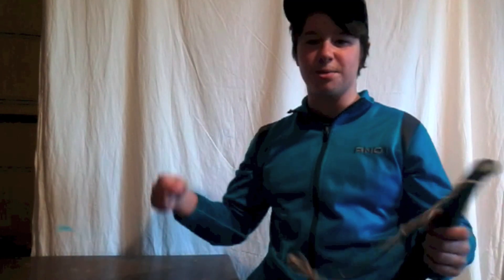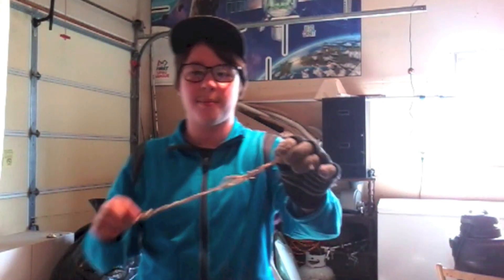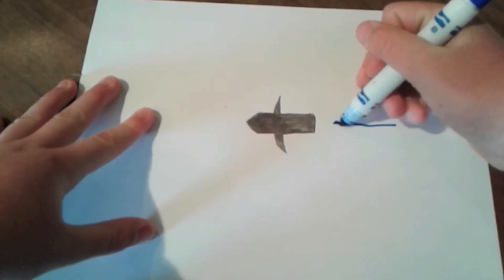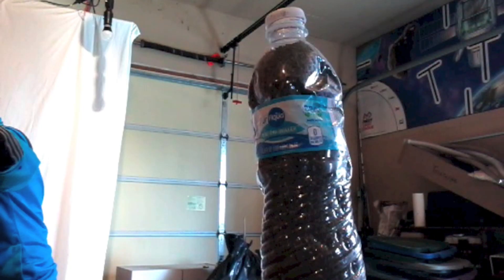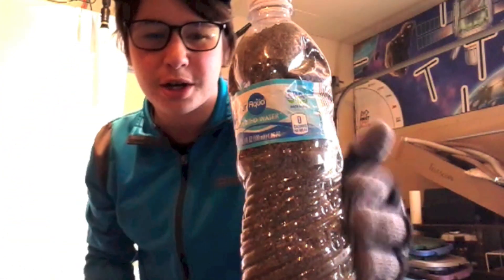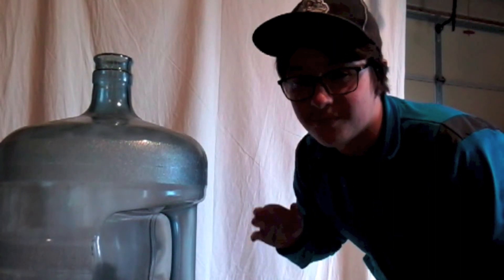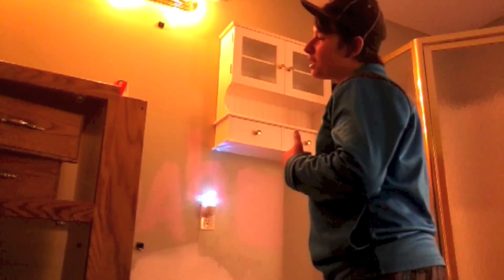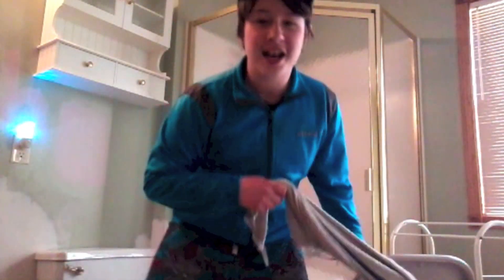770+ MPH In My Garage! (Supersonic Rubber Band Whip)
The first thing a want to say is that I've never had a video that has taken me this long to make! So, the story is that last week I saw a video about a guy (The Backyard Scientist) who said he made a supersonic rubber band whip. I was curious so I tried it out for myself and I was very surprised to find out that it worked! If you get anything out of this video I want you to know that even simple things can be made into amazing things!

Music

Song: Blank
Artist: Disfigure

Song: ChillSongForVideos2
Artist: Zachy42
Music is awesome!